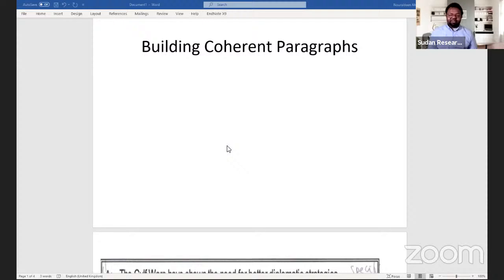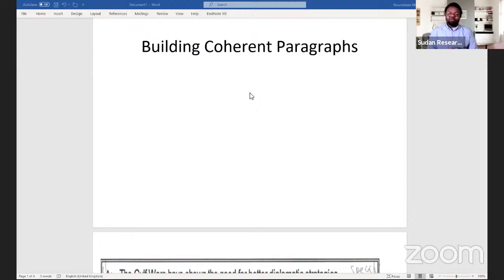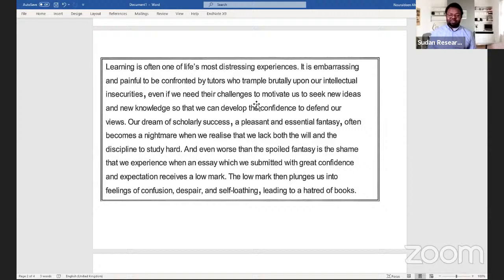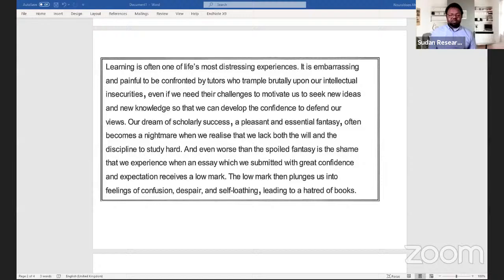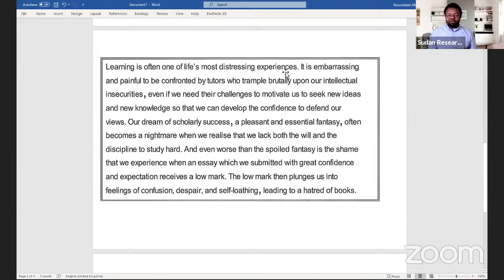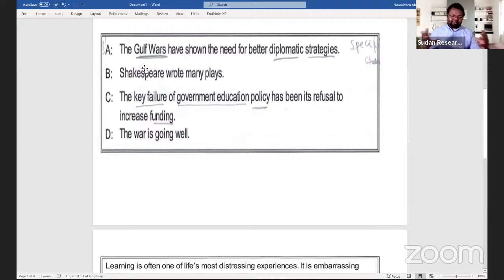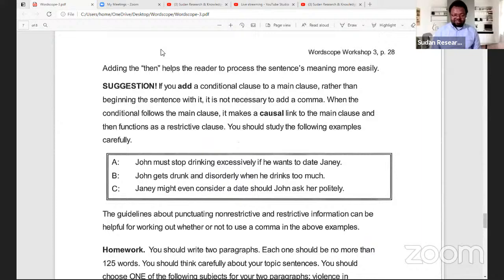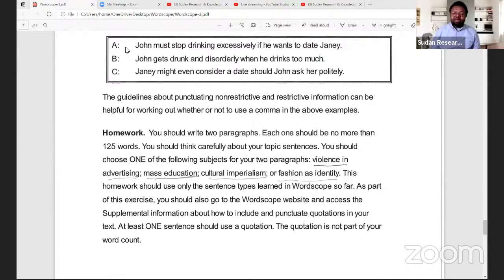Advanced Writing: Building Coherent Paragraph and more comma advice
Advance Writing Workshop
This course will discuss the possibilities of writing improvements. The sentences structure will be expanded further. This workshop is mainly about punctuation.